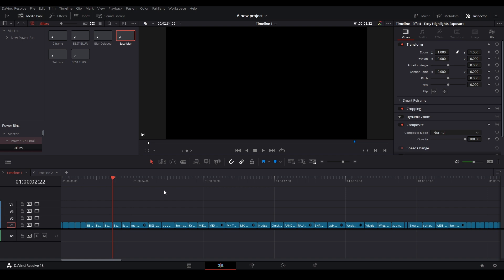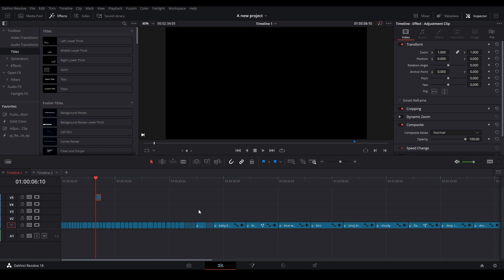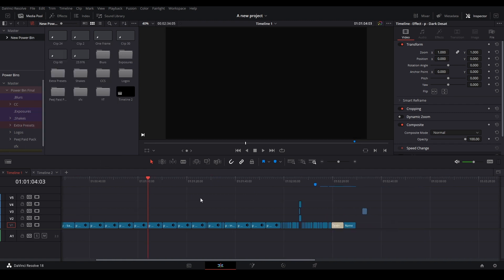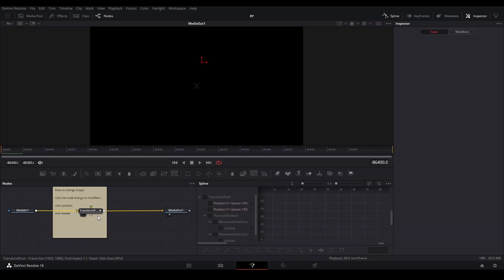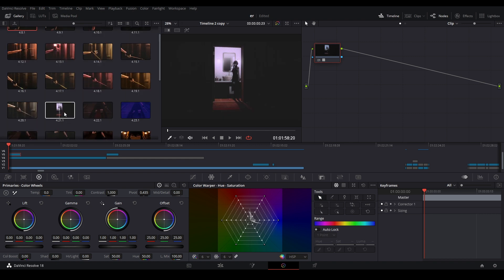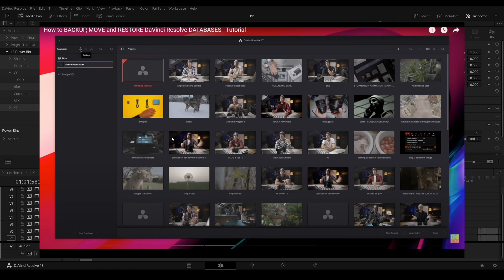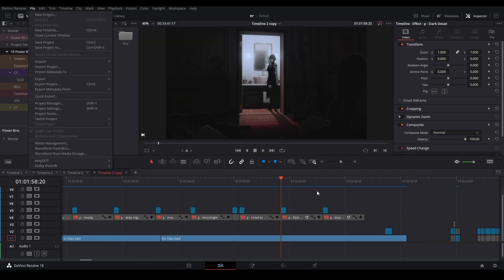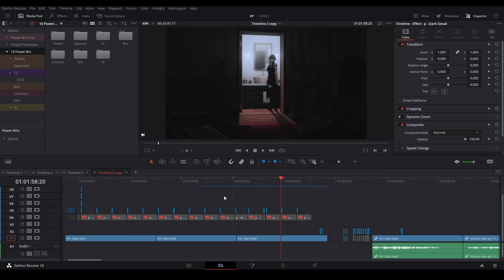What you should know before updating to DaVinci Resolve 18